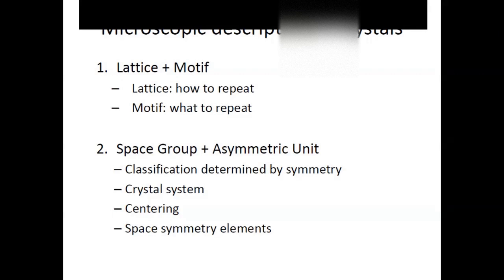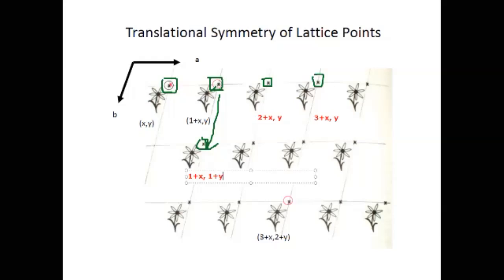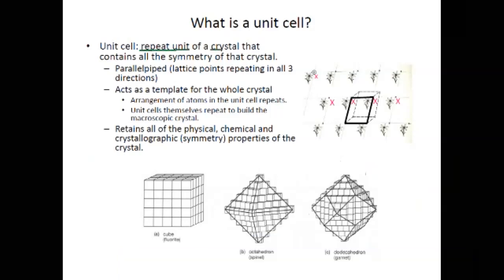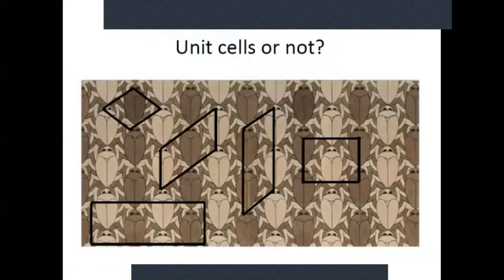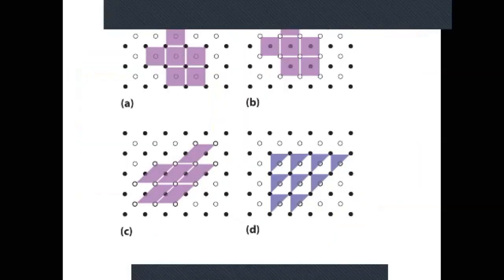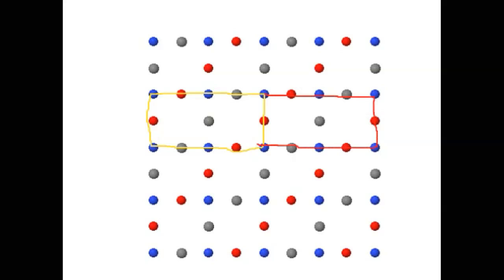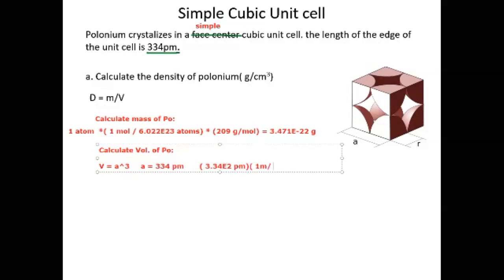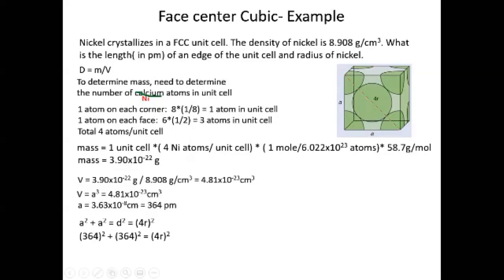Microscopic Description of Crystals - Part 1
This video explains lattice points and unit cells. It covers calculations involving density and unit cells.